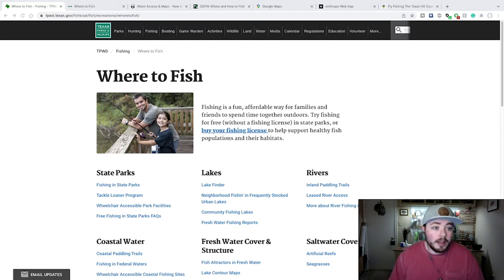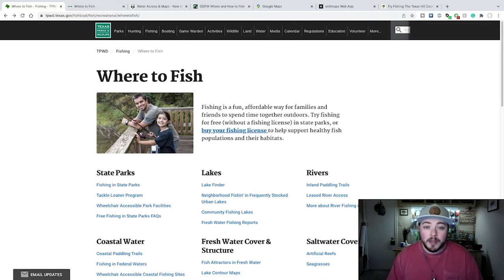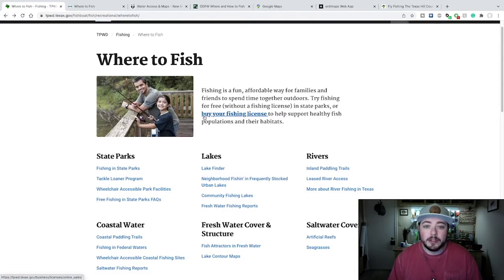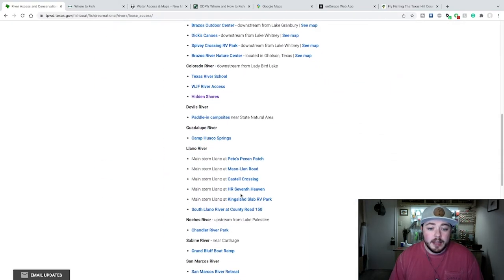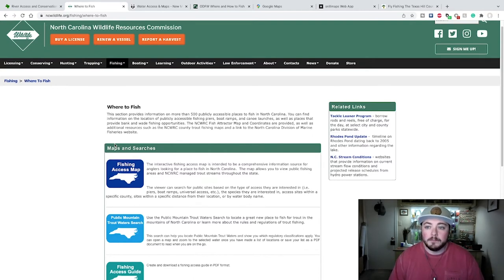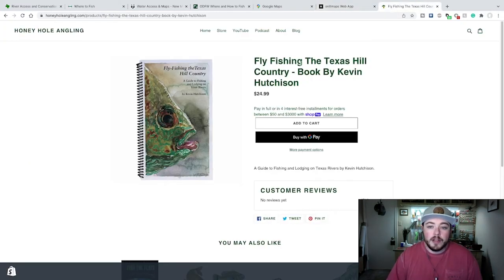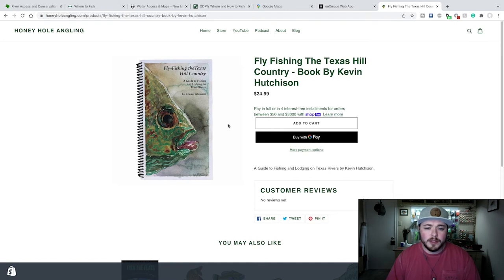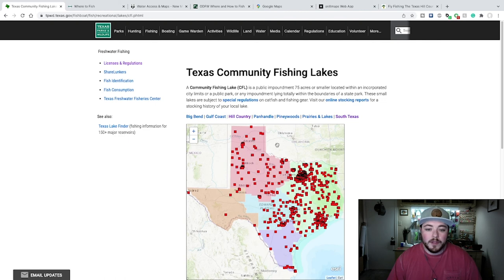How To Find Your Own Fishing Spots - It's Way Easier Than You Think!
Do you have a hard time finding places to fish? In this video, I walk you through my process of finding new places to fish. Here are some links to make it easier: